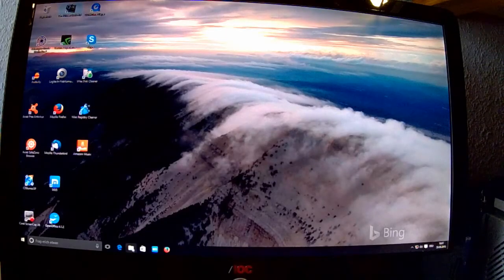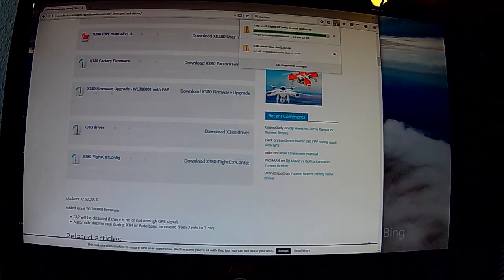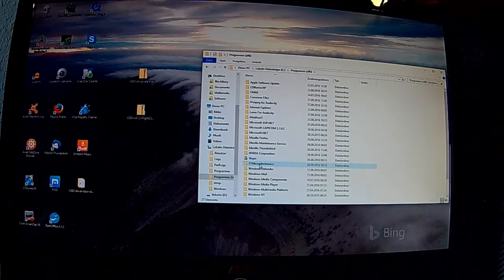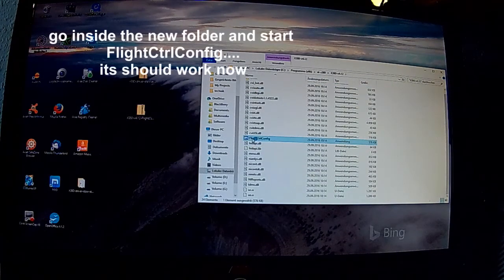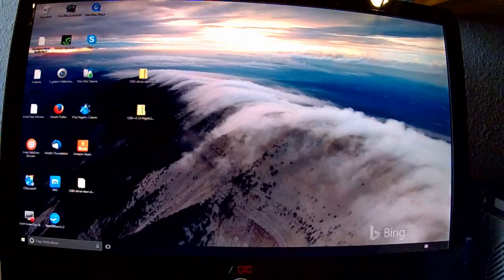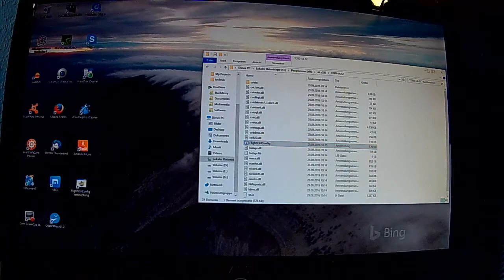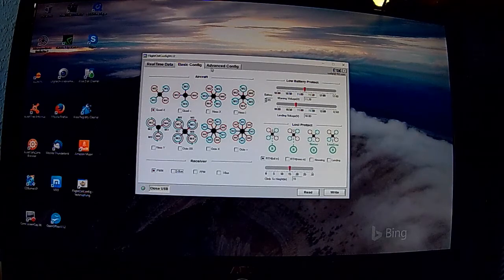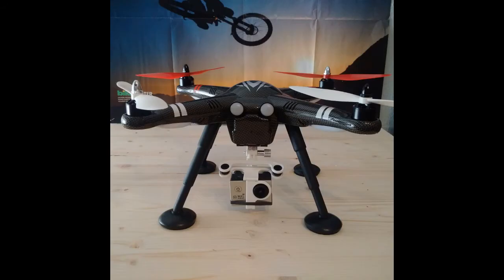XK Detect X380 Ground Station installation - XK X380 Part3 Teil3 Deutsch - English comments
So nun der letzte Teil über den X380 die Ground Station Software installation! Alles in allem ein Klasse Copter für denjenigen der gern filmen möchte ohne sich mit der Handhabung von Drohnen zu sehr beschäftigen zu wollen.
Oder auch derjenige der das Fliegen lernen möchte ist mit diesem Copter auf der sicheren Seite!
Er ist zügig und zuverlässig in der Funktion! Also klare Empfehlung!
Für den Piloten der fliegen möchte und etwas Adrenalin beim fliegen verspüren will sicher nicht das Fluggerät seiner Wahl!

This was not a sponsored review, I purchased this quad and parts out-of-pocket.

With a lot of idealism, the videos were created!
So I need your help in order to post current news also in future to spread independently and free my opinion about these products!